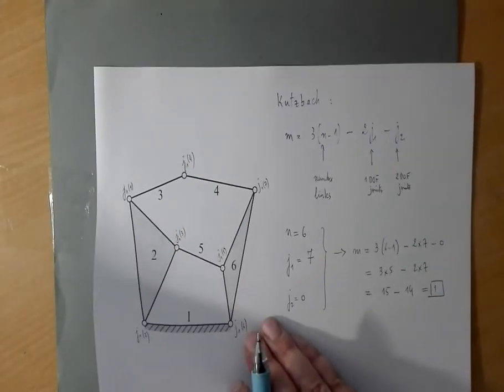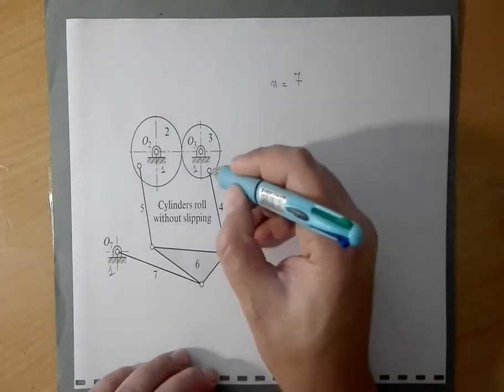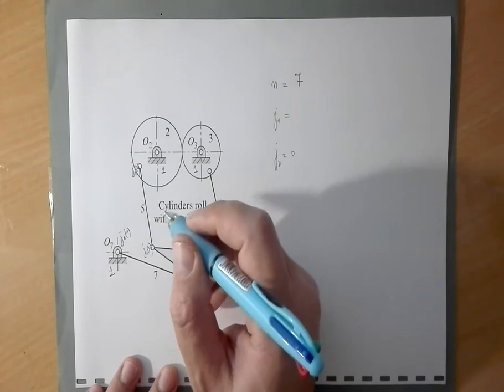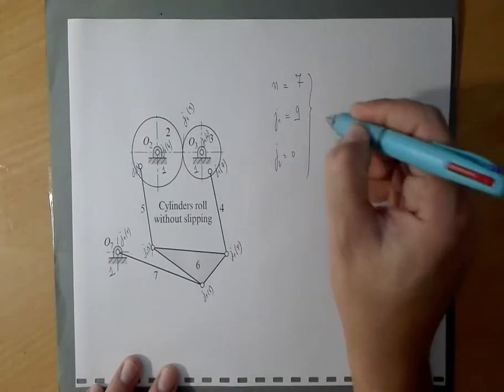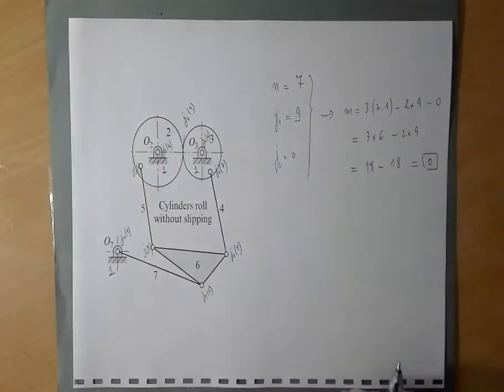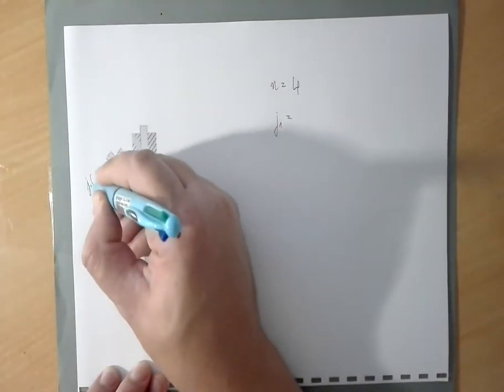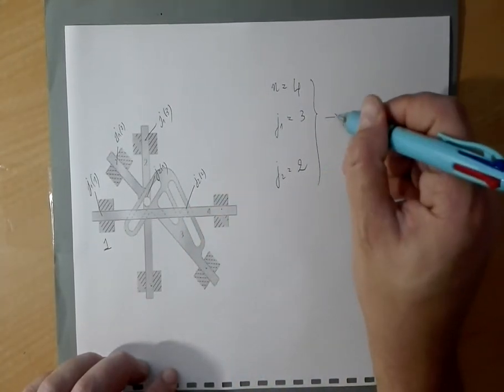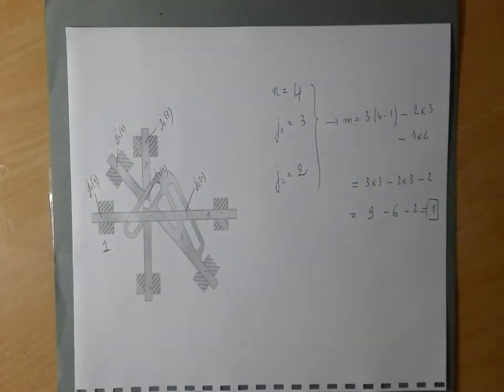Theory of Mechanisms - Problem 1-3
This is the solution of problem n-3 of the first set of problems